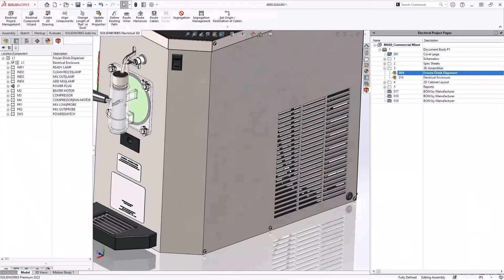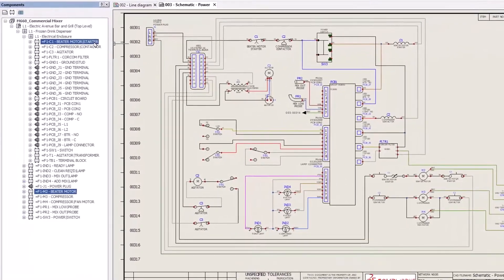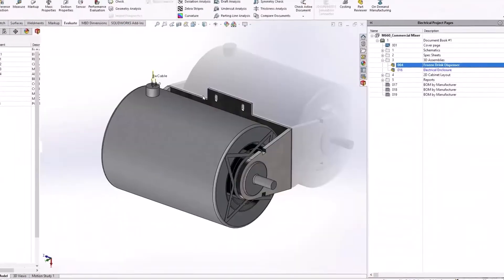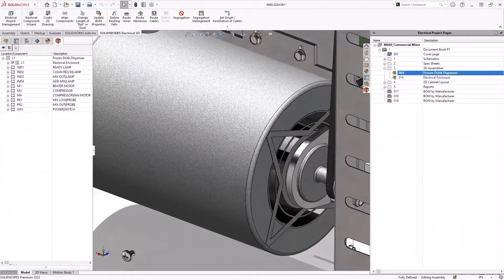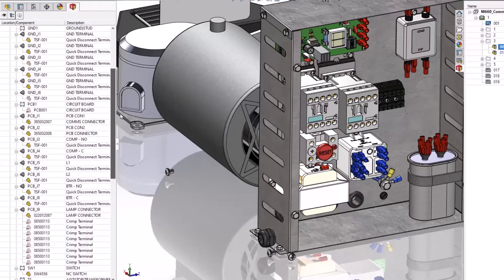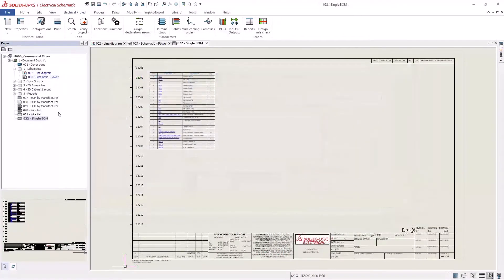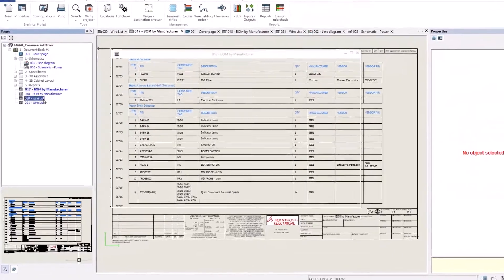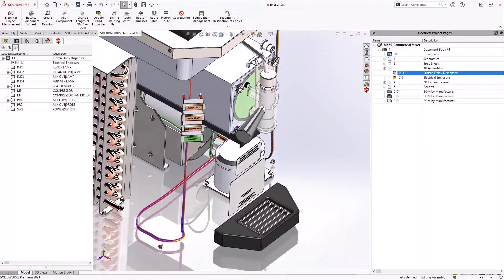Electrical Schematic & 3D - What's New in SOLIDWORKS 2023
Connect schematic and mechanical designs in a single database-driven environment with SOLIDWORKS Electrical.  Deleting a component can optionally remove ALL symbols and representations of that component so they can be replaced or completely omitted in the system.   Custom Properties from the electrical schematic will populate the 3D model's custom properties for consistency of information across all drawings.  Even component mass can be pushed to 3D to specify the actual component weight instead of trying to compute it from the 3D representation.  Mutiple 3D components can be associated to schematic items at a time, making this process faster.  Reports can be copied to other sheets, including schematic sheets, to build a visual drawing package with all of the information where you want it.  PDF Export can now automatically adjust drawing orientation when multiple orientations are employed within a single project, making it simple to build your drawing package in one step.